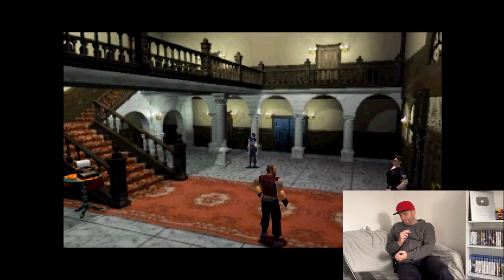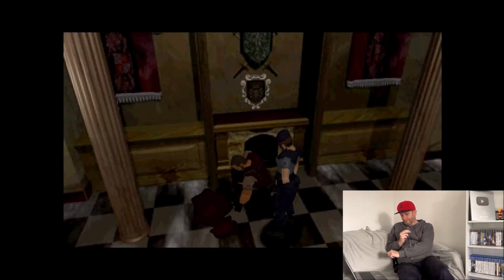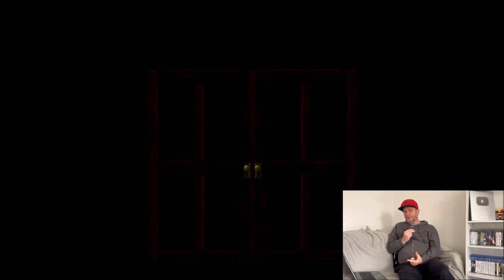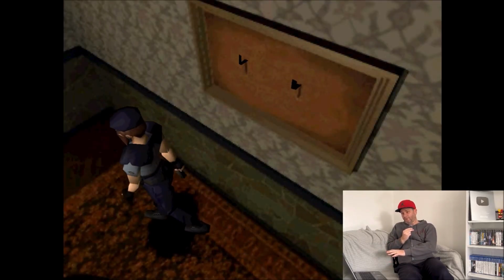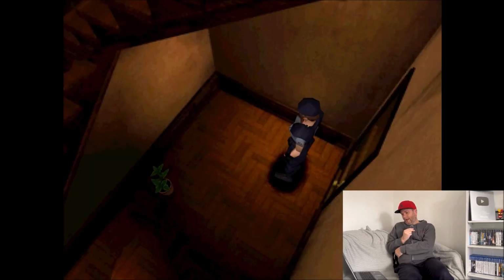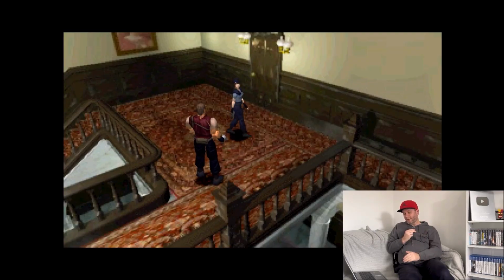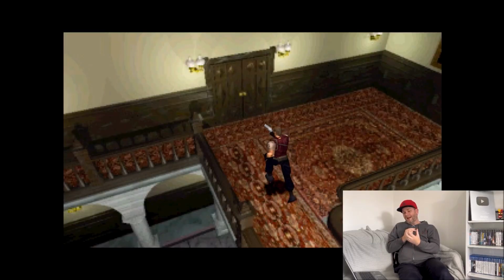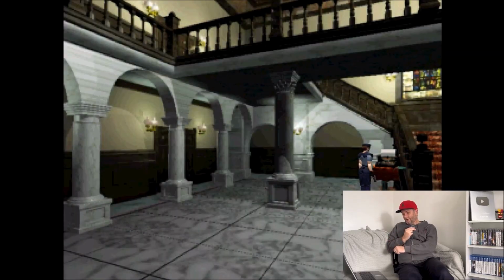Game Developer Tricks - RESIDENT EVIL PS1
We take a look at the first 20 minutes of Resident Evil on the PS1 and talk about the development techniques used and how you can do the same for your games.